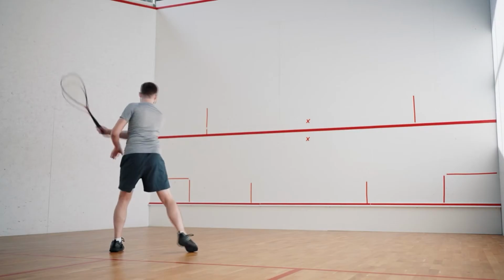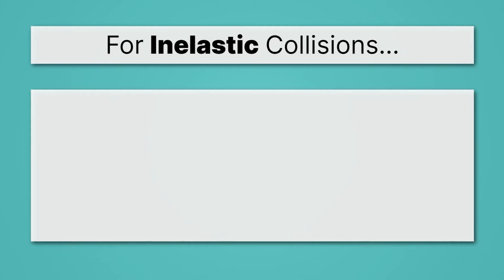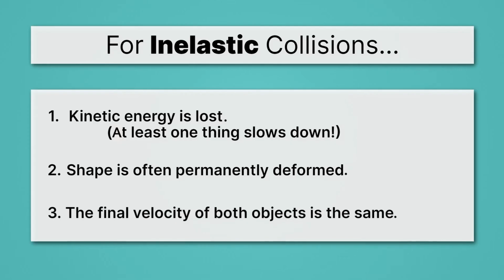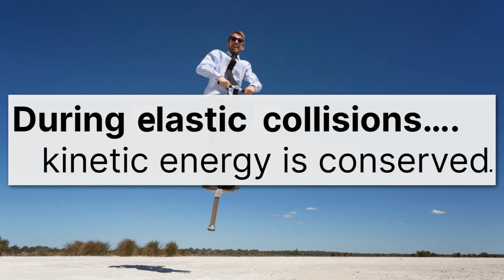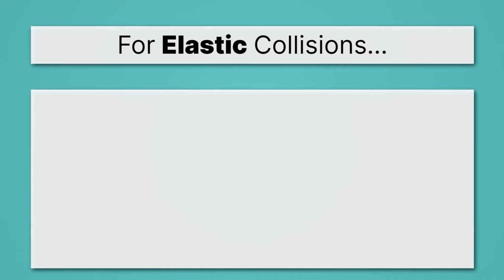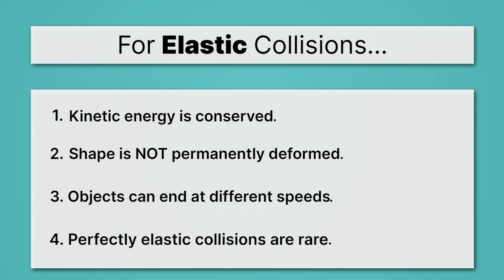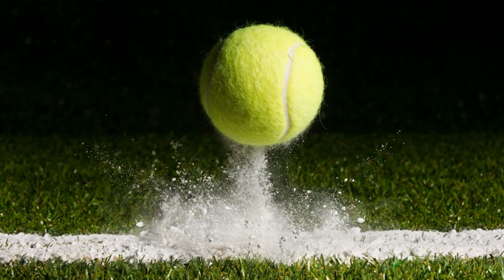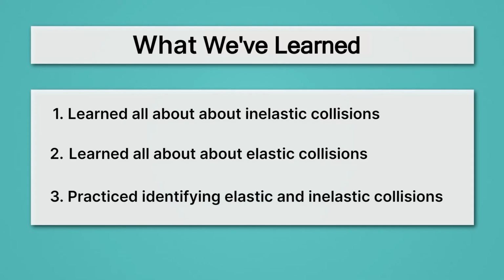Elastic and Inelastic Collisions - Physics for Teens!